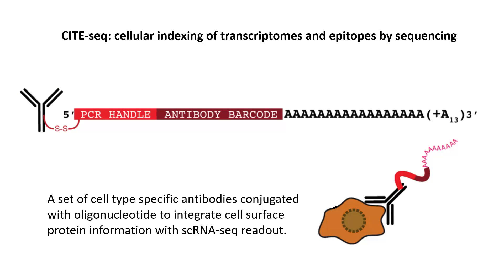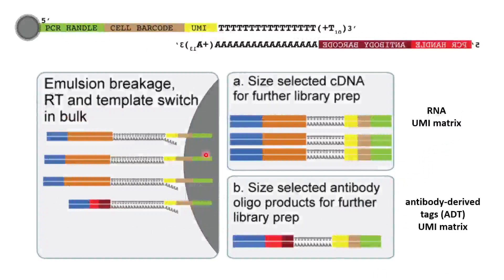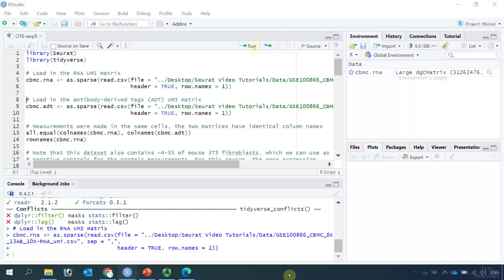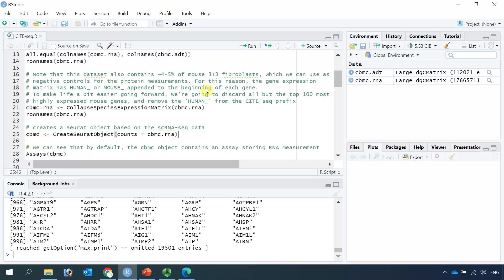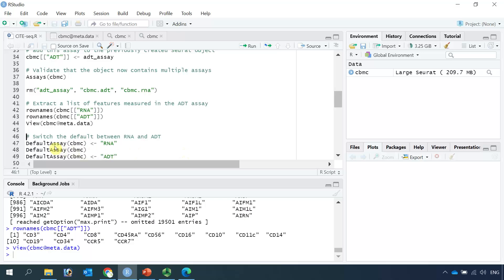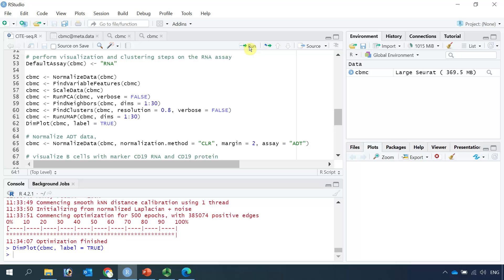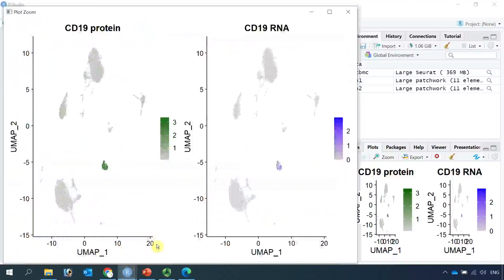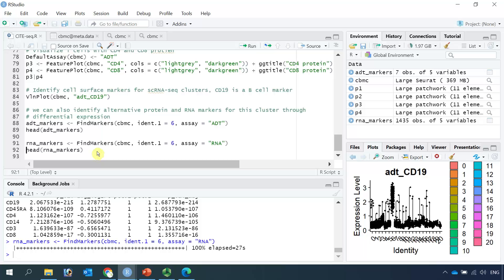Multimodal Analysis in Seurat: Joint RNA-seq and Antibody TAG CITE-seq Analysis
CITE--seq: a method in which oligonucleotide-labeled antibodies are used to integrate cellular protein and transcriptome measurements into single-cell readout.